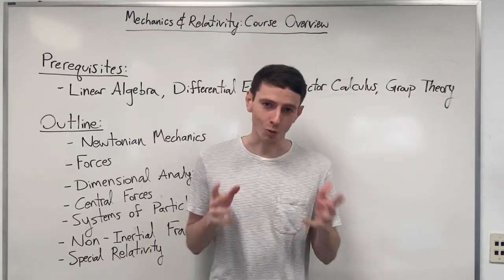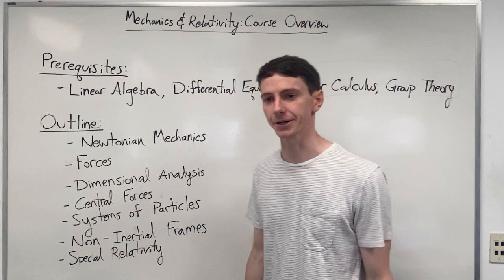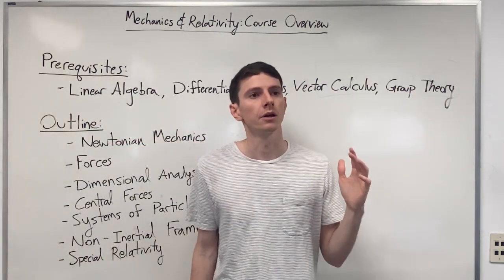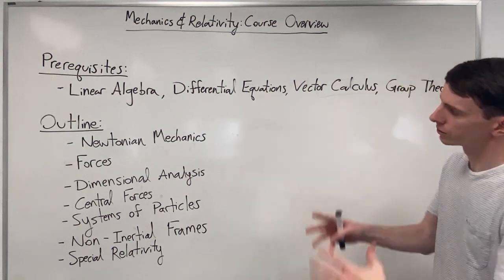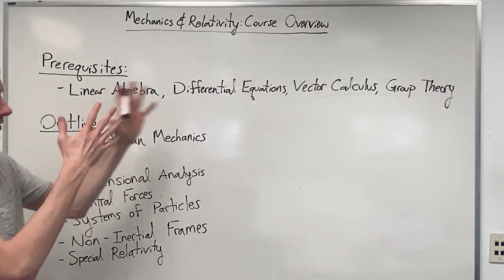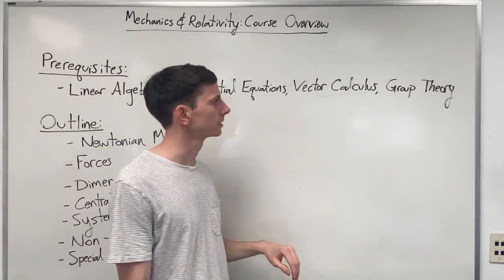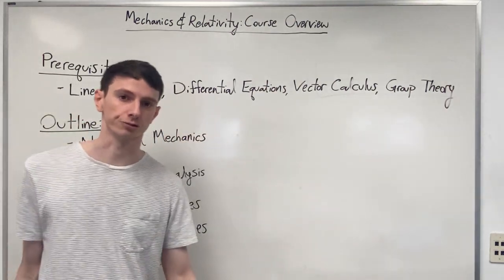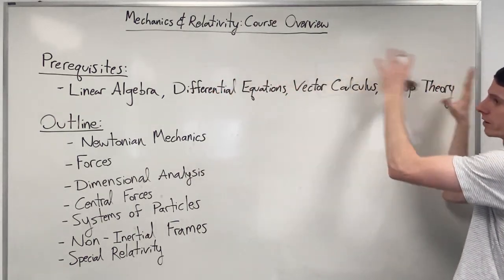Mechanics and Relativity: Course Overview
This video series is not endorsed by the University of Cambridge. These videos are primarily inspired from David Tong's lecture notes, which can be found here:

As well as Dexter Chua's lecture notes, which can be found

Problem sets for this video series can be found using the link for David Tong's Lecture notes.